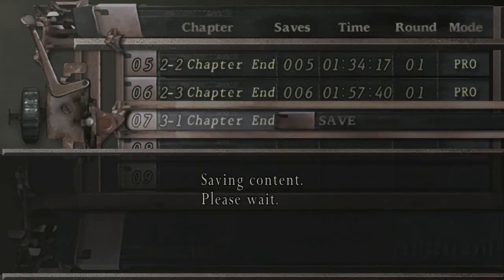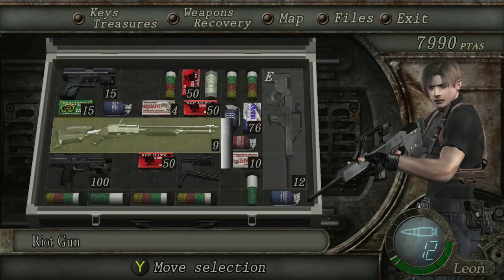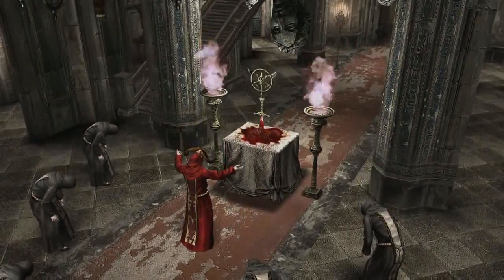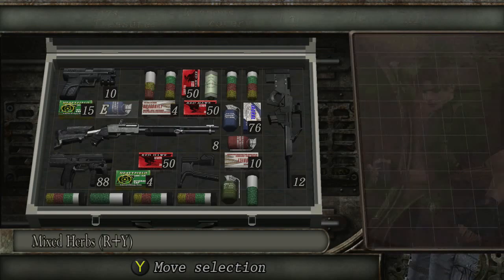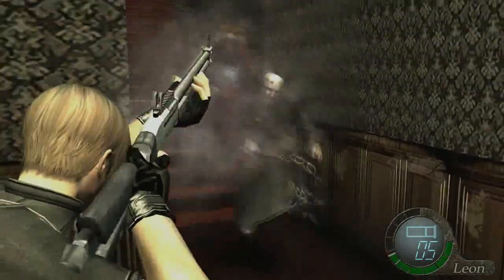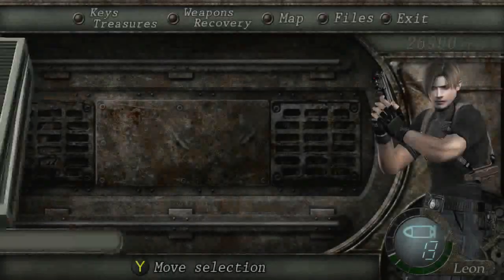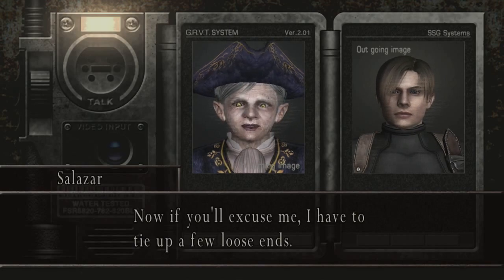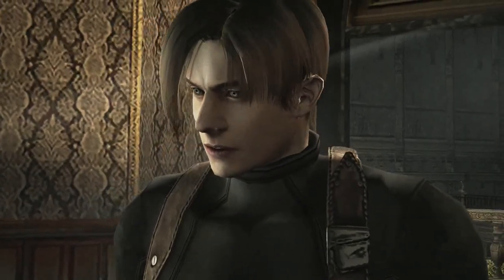Resident Evil 4 - Professional difficulty walkthrough (Chapter 3-2)